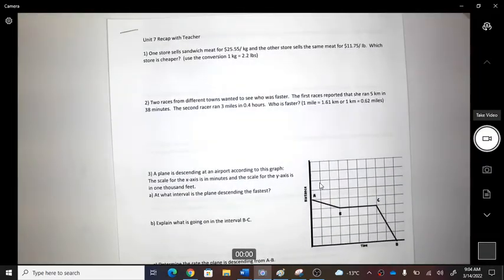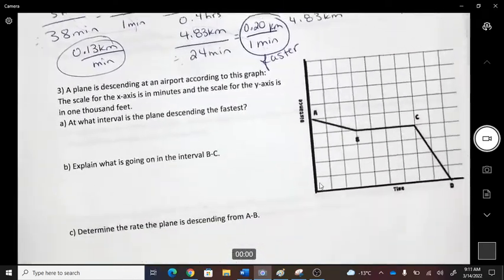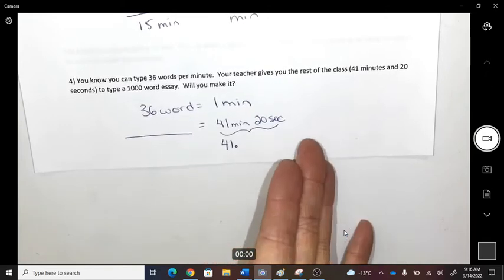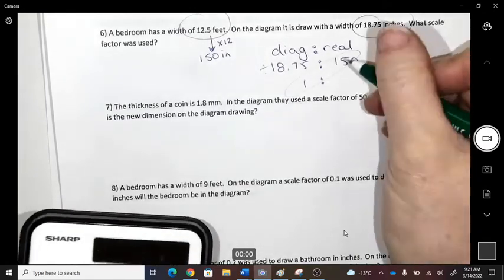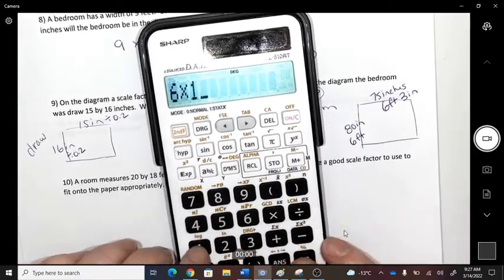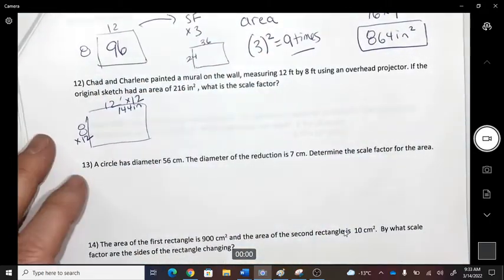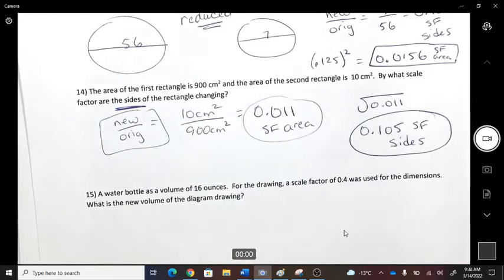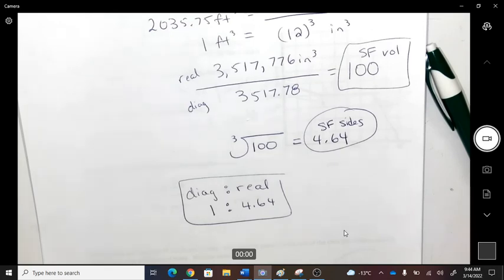unit 7 recap